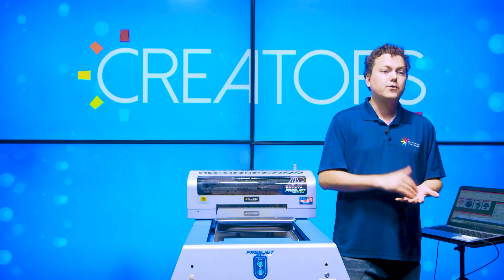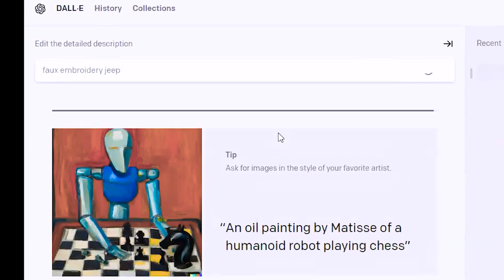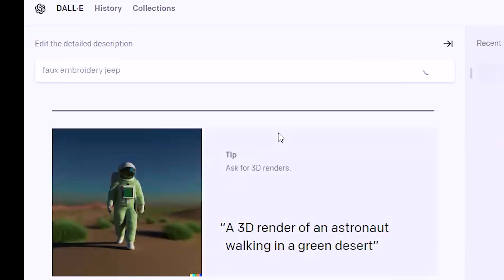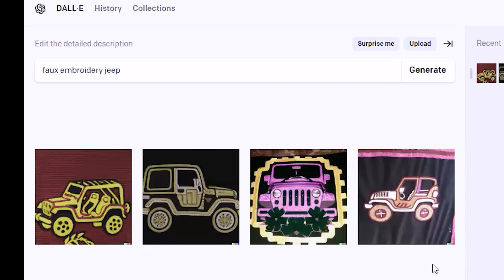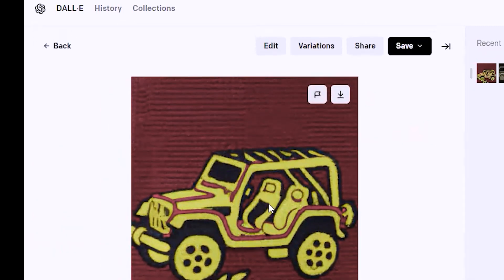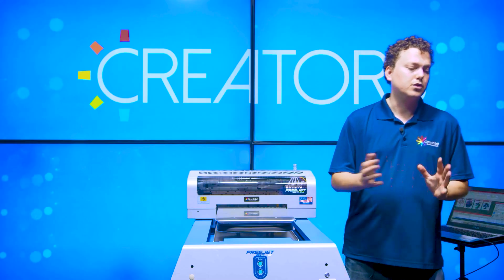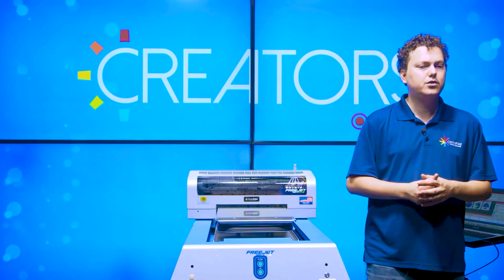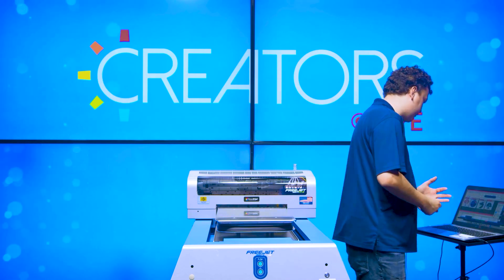Faux Embroidery with AI: DTF Printing's Game-Changing Trend! | Omniprint International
Are you ready for the future of apparel design? Look no further than DTF printing's latest trend: Faux EmbroideryI! This cutting-edge technique is taking the fashion world by storm, producing stunning designs that elevate your style to the next level. DTF printing's Faux Embroidery unlocks new possibilities for your wardrobe. Whether you're a fashion enthusiast or just looking to upgrade your closet, you won't want to miss this exciting new trend. Join us as we explore the magic of DTF printing's Faux Embroidery with AI and discover the ultimate apparel hack that will transform your style for years to come!

Your support helps us create more great content for you!